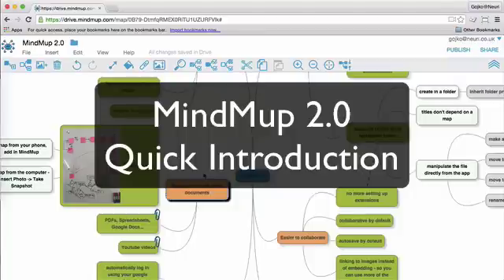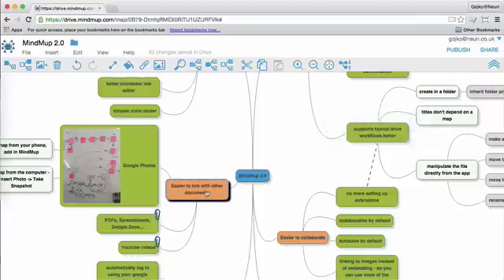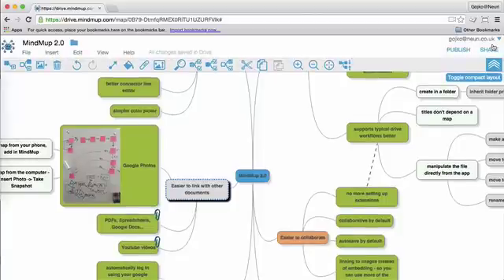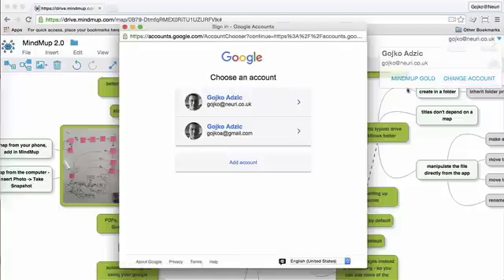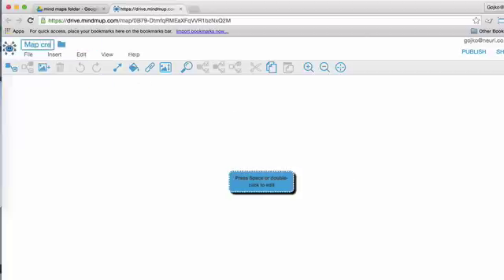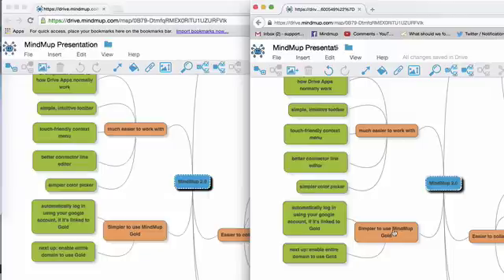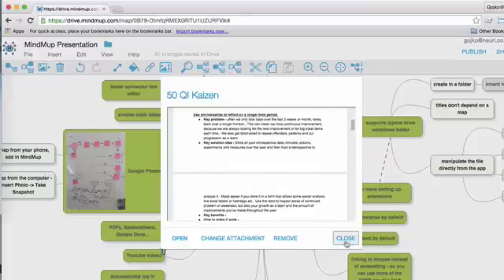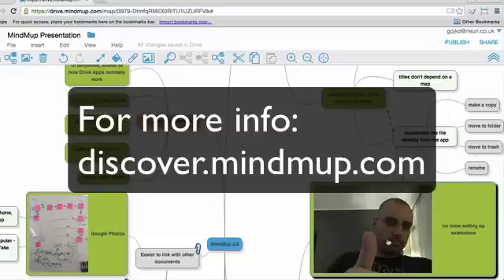MindMup 2.0 Preview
A quick preview of the new features coming up in MindMup 2.0.